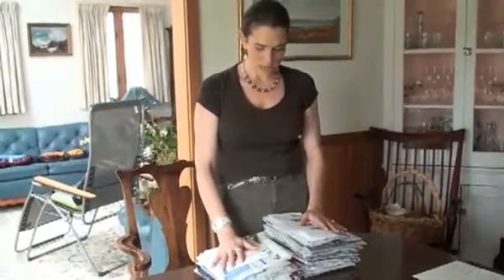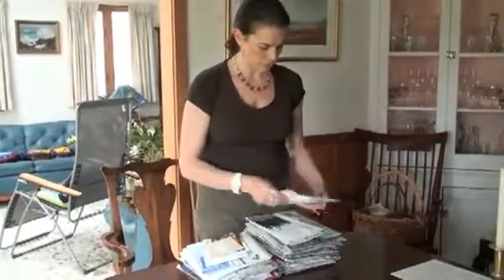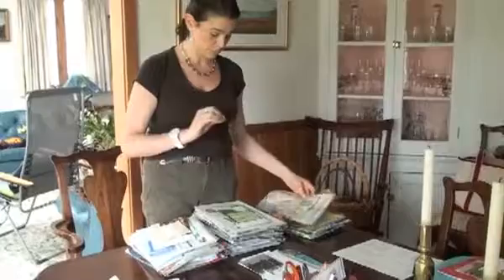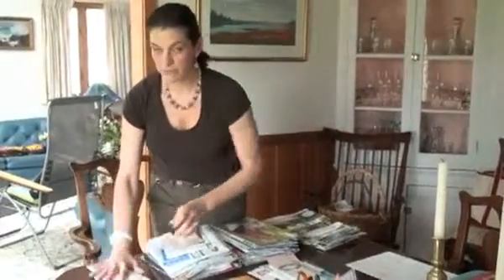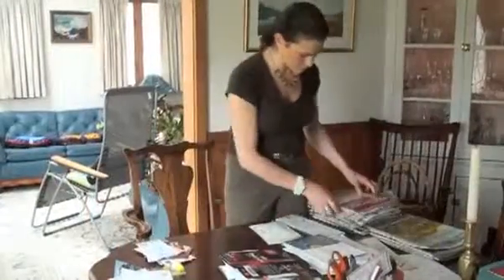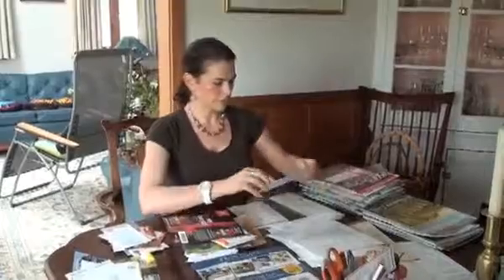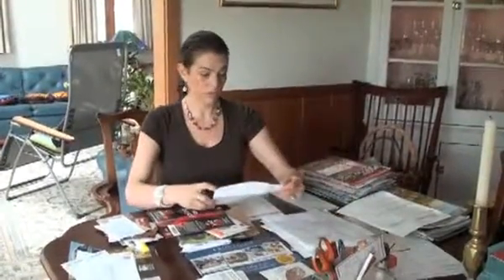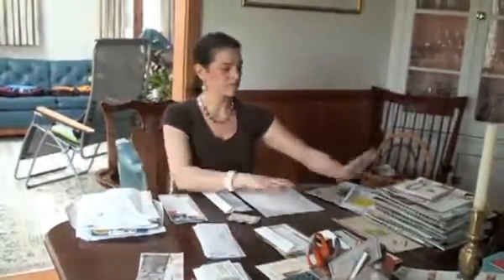How to make peace with the dreaded mail pile - Get organized!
Nicole Gabai is the owner of B. Organized, a company that offers organization solutions for homes and offices. Here she tackles one of the most dreaded organizational challenges around - sorting the dreaded daily mail pile! Watch the video to see how she does it.